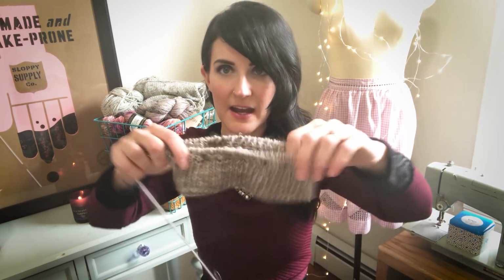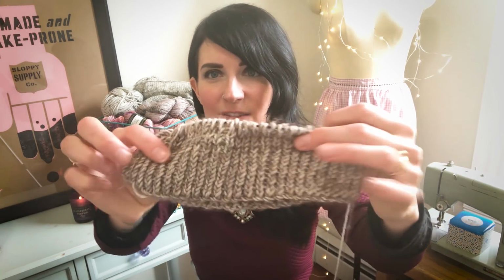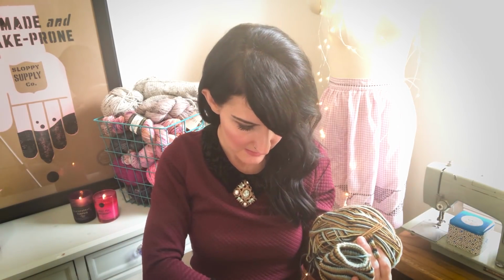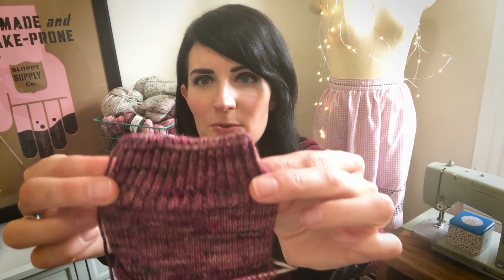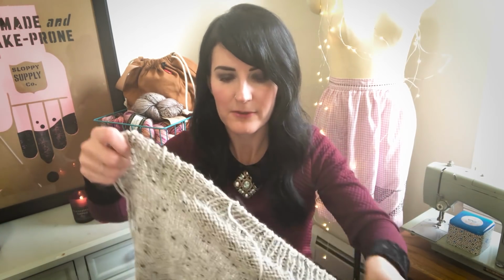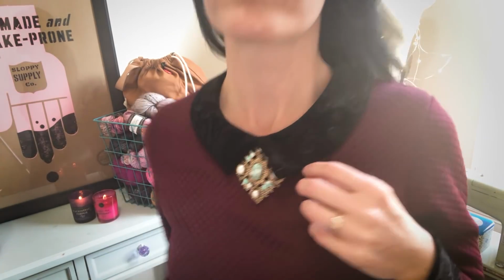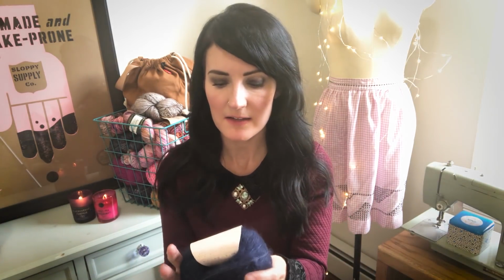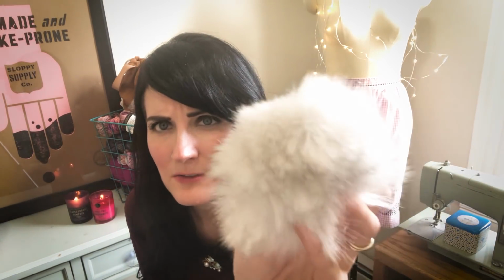MadeByBritSie Episode 11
In this episode I talk about my Kobuk turned Bumble hat, a couple of spontaneous vanilla sock cast-on's, and my Weekender that's headed for sleeve island!  I also share a finished sewing project that has me ready for Halloween!